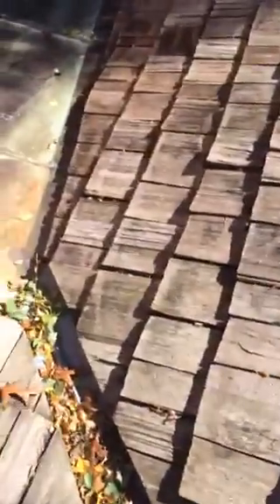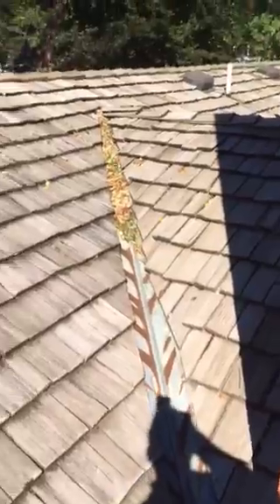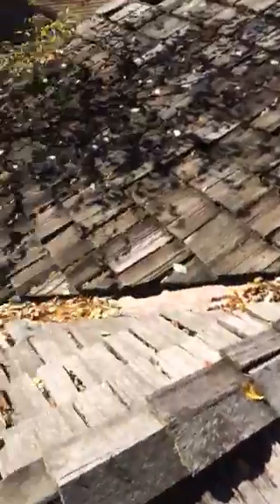Mou residence golf shoes and shake roof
Dad Valley area surrounded by #1 heavy shake shingles. The Roof is in poor condition enhanced by a cleaning by someone wearing golf shoes.